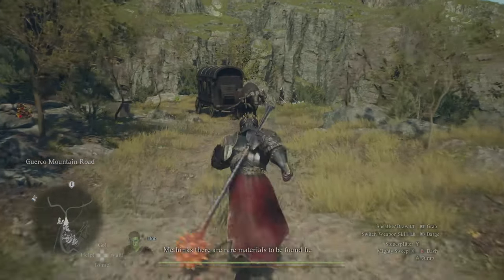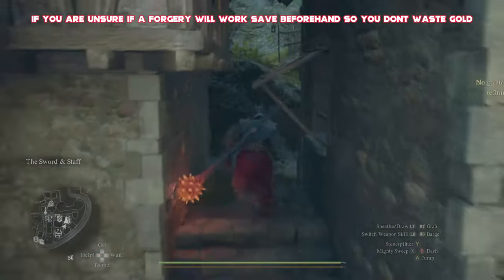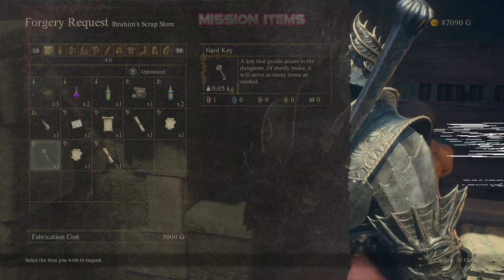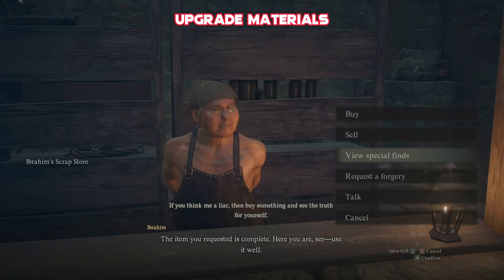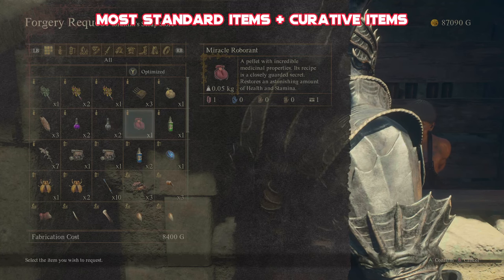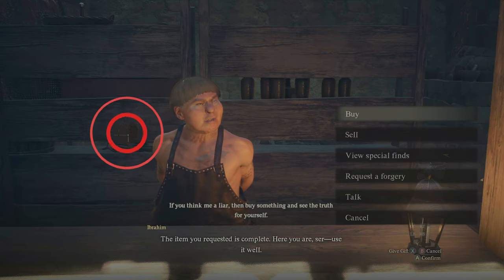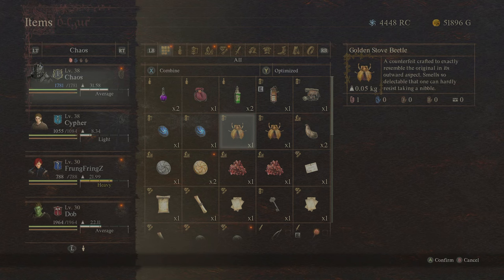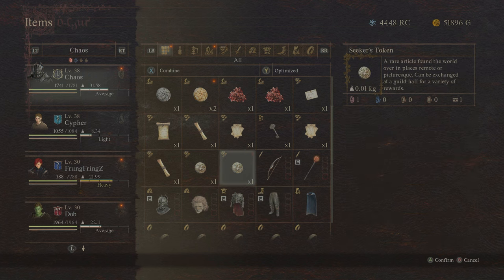Dragons Dogma 2 Best Items To Forge - Forgery Items Worth Making & Ones To Avoid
in this video I go over the best items to make use of the forgery shop.
If you want to know what are the best items to duplicate or forge then this video gives you the low down on the do's and don'ts of ibrahims scrap store.